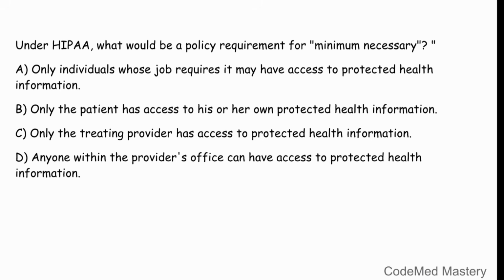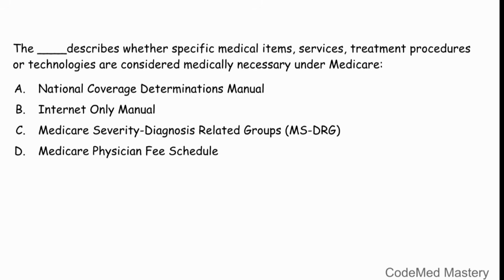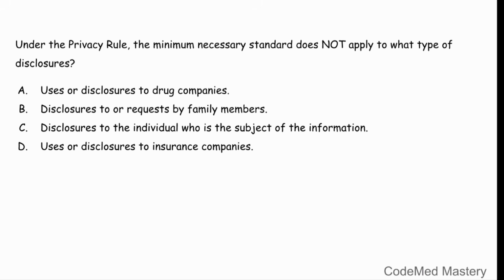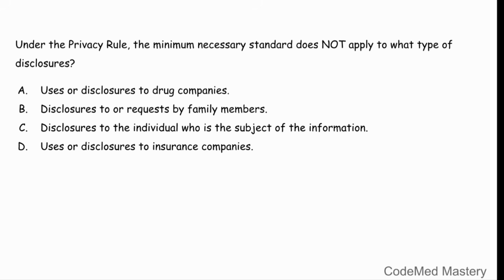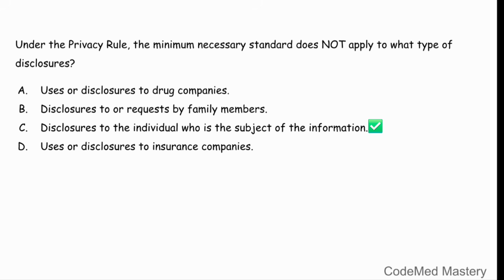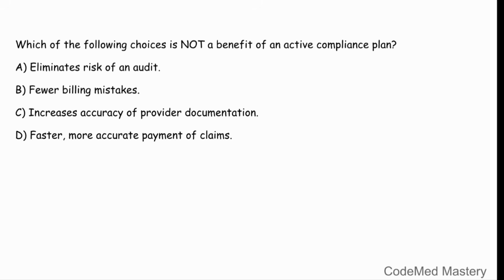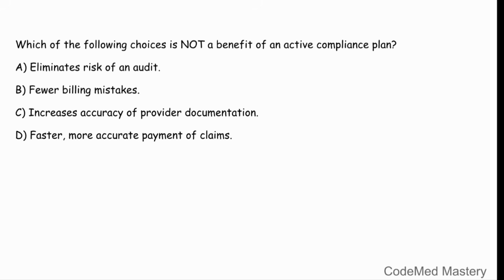Top 5 CPC Exam Compliance & Regulatory Questions You Must Know to Pass FAST!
Crush your CPC exam with these 5 must-know compliance and regulatory practice questions designed to boost your score and save study time. Whether you're cramming last-minute or brushing up your skills, this quick guide breaks down the toughest topics with ease!

To study Compliance and Regulatory notes and solve more questions, check the playlist CPC Compliance and Regulatory.

Chapters
Introduction: (00:00)
1st Question: (00:24)
2nd Question: (01:10)
3rd Question: (01:58)
4th Question: (02:50)
5th Question: (04:01)